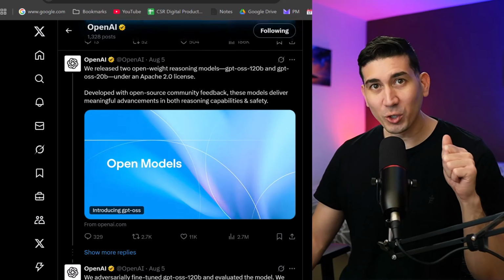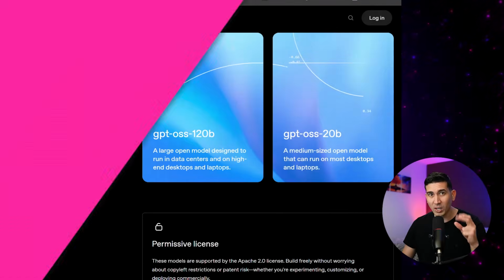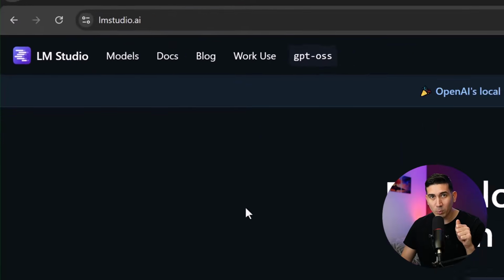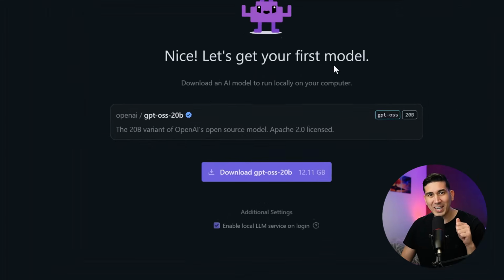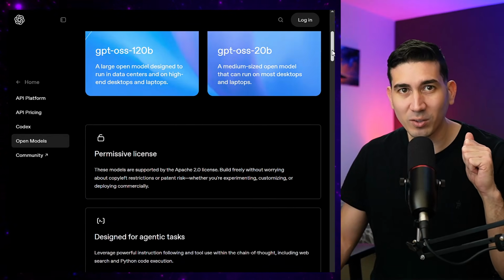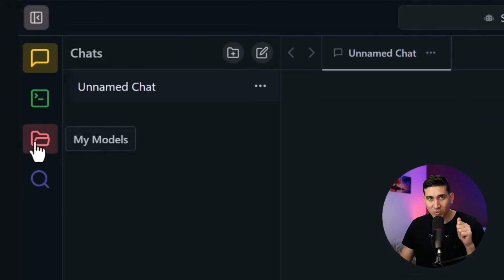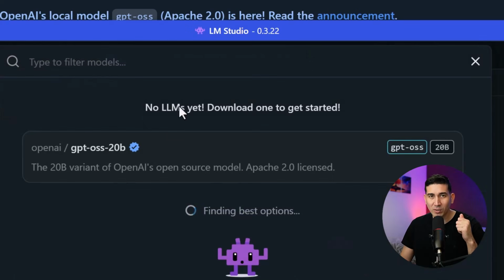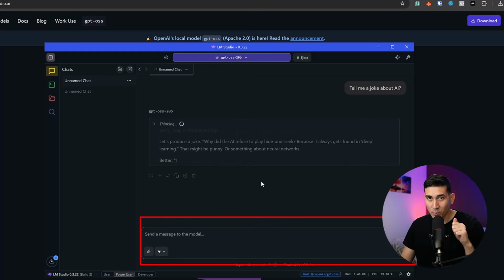How To Get ChatGPT Free On Your Computer! (Works 100% Offline) GPT-OSS Installation Guide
How To Use Your Own Private ChatGPT for Free OFFLINE (GPT-OSS Installation Guide In 2 minutes).

OpenAI recently launched an open source version of ChatGPT completely FREE that you can use offline on your own machine. The model is called GPT-OSS and I’ll show you how to install it in 2 minutes.

This is a game-changer for 3 reasons.
1. Privacy - All your data stays local so it’s not transfered across the internet to OpenAI servers.
2. Zero ongoing costs - No subscriptions or api fees.
3.  Customisation - You can fine-tune it for anything.

The best part is that you only a laptop or pc with 16gb of ram to work it.

To set it up I went to LMStudio.ai. This software lets you run opensource AI models on your computer.

Run your own private chatbot with a local LLM! This video shows you how to get started with open source chatgpt alternatives like gpt oss. It simplifies AI Installation, letting you run AI Models locally.